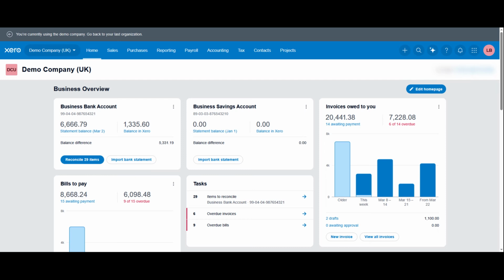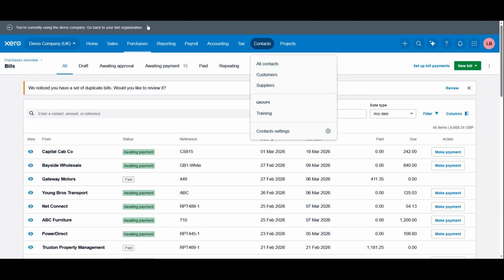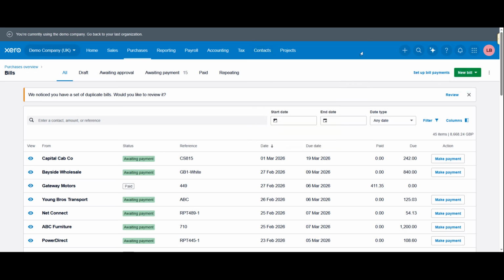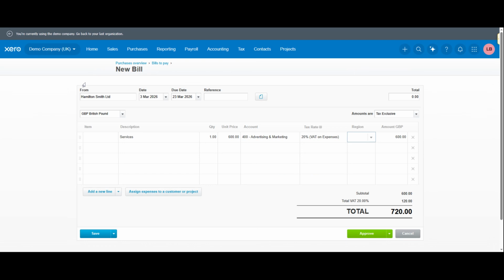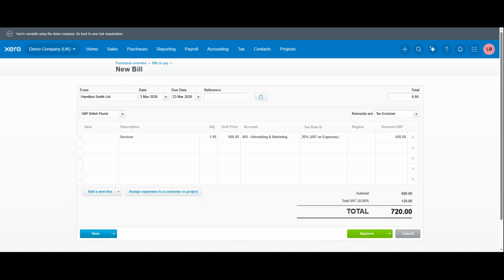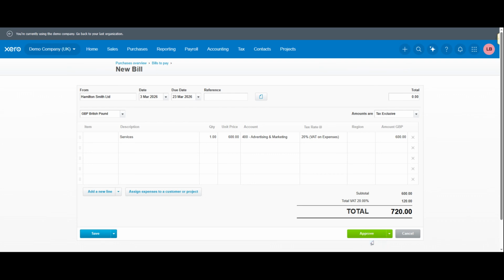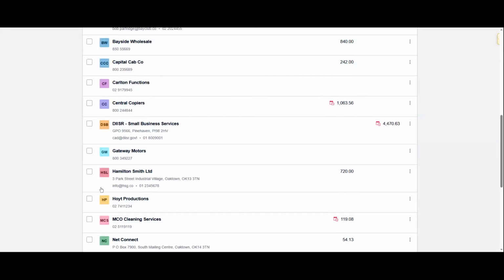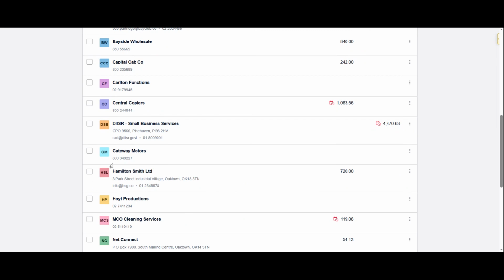How To Change Contact To Supplier In Xero (2026 Easy Guide)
Learn how to change a contact to a supplier in Xero the simple way. This step-by-step guide shows how to convert an existing contact into a supplier by creating and approving a bill.

⏱️ Timestamps:
0:00 Introduction
0:33 Go to Business Bills to Pay
1:05 Create a New Bill
1:55 Enter Bill Details and Approve

Xero how to change contact to supplier, change contact to supplier in Xero, Xero supplier setup tutorial, Xero contacts vs suppliers, how to add supplier in Xero, Xero bills to pay tutorial, create new bill in Xero, Xero accounting tutorial, Xero for beginners 2026, Xero small business guide, convert contact to supplier Xero, Xero bookkeeping tips, manage suppliers in Xero, Xero step by step tutorial, Xero dashboard tutorial